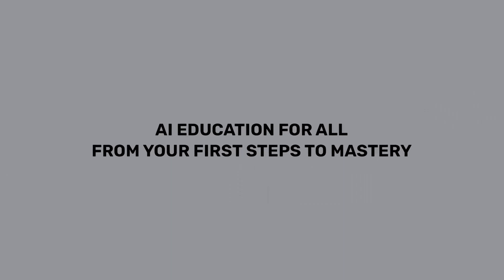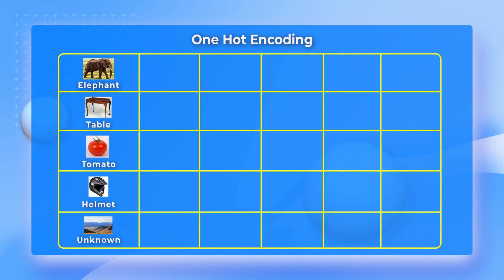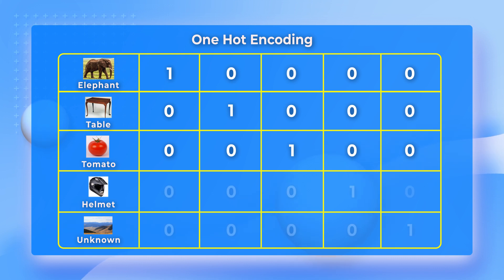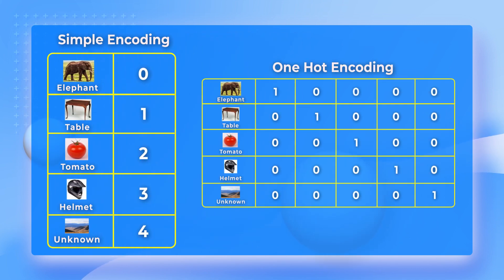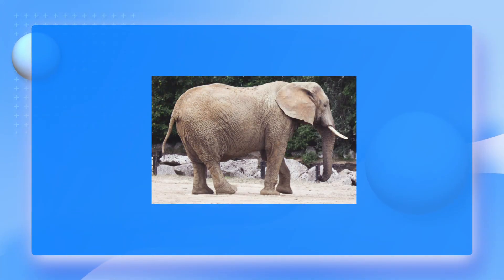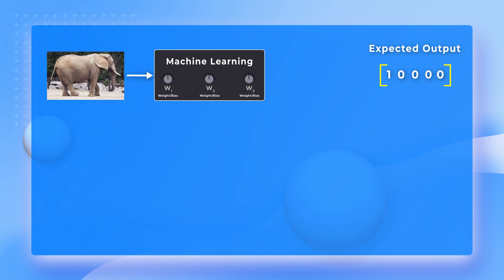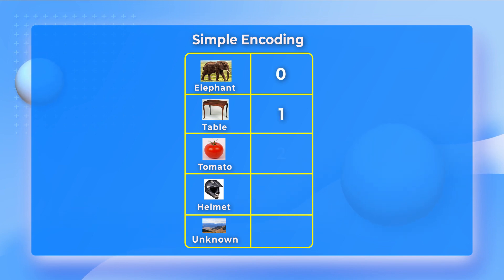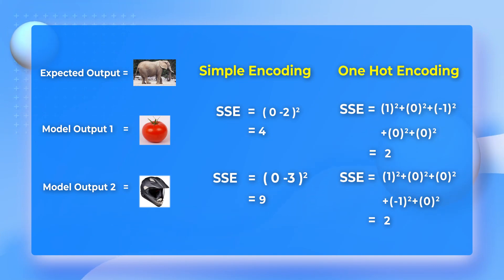What is One Hot Encoding - The Whys and Whens of Using it - LearnOpenCV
This video explains what One Hot Encoding is and why it is used. One-hot refers to a group of bits among which there is only a single high (1) bit and all others are low (0).

One Hot Encoding is a categorical encoding type used in encoding class labels in Machine Learning problems like Image Classification and Object Detection. It creates a space in which all classes are equidistant from one another. We take an example of the Sum of Squared Error to compare One Hot Encoding with any Simple Encoding Technique.

This is the third video of our tutorial series about Artificial Intelligence for beginners that gives a basic introduction to the field of AI, Machine Learning, Neural Networks, Deep Learning, and Computer Vision.

❓FAQ
What is meant by hot encoding?
What is the use of one hot encoding?
Why is it called one hot encoding?
Why do we use one hot encoding in Python?

⭐️Time Stamps ⭐️
0:00-0:11: Introduction
0:11-1:27: What is One Hot Encoding?
1:27-1:52: Why is this representation called One Hot Encoding?
1:52-5:30: Why do we need One Hot Encoding?